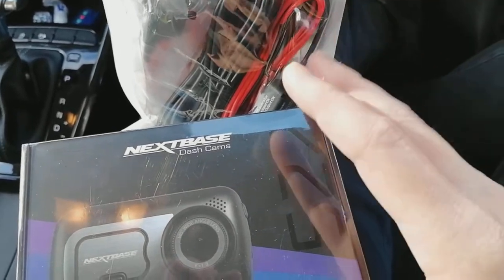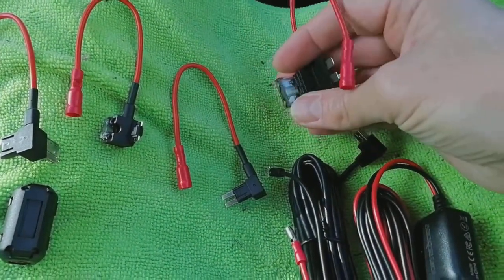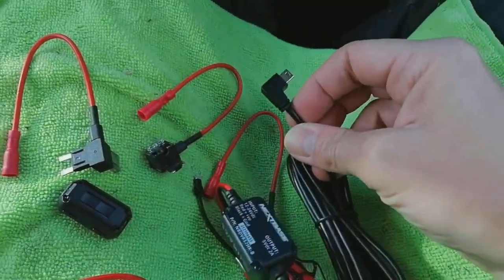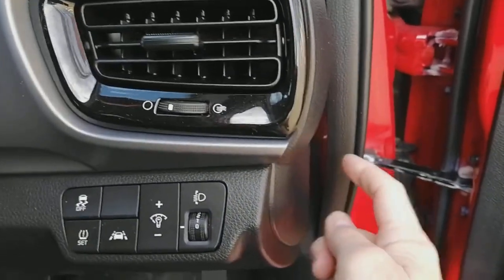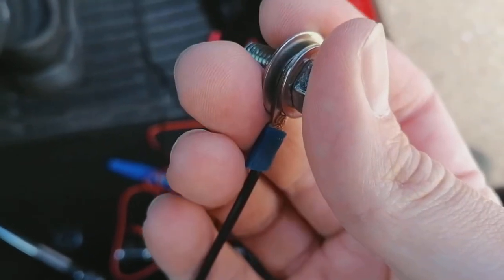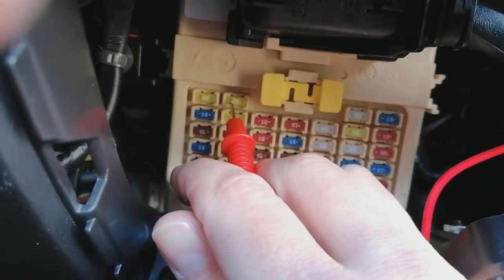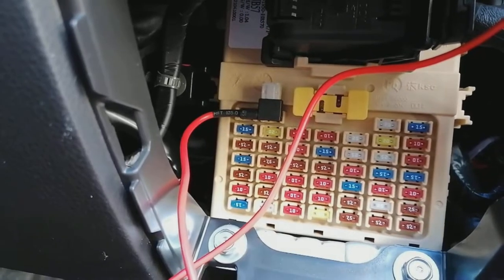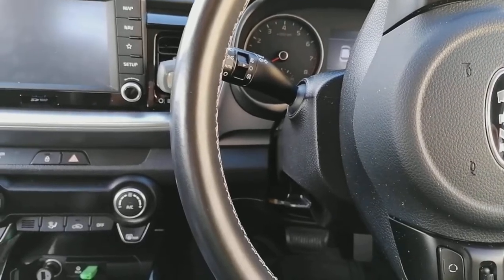Kia Stonik cam how to wire dash cam to ignition & hide all wires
Simple step by step video showing how to install a dash cam to the cars fuse box without any cut wires or damage to the car.
Simple plug and play install that makes the camera go on and off with the cars ignition.